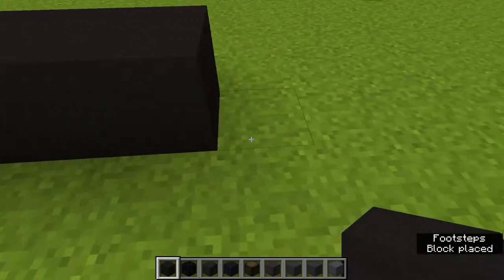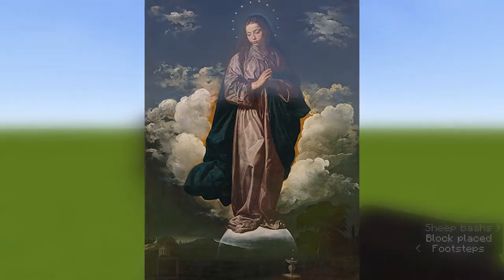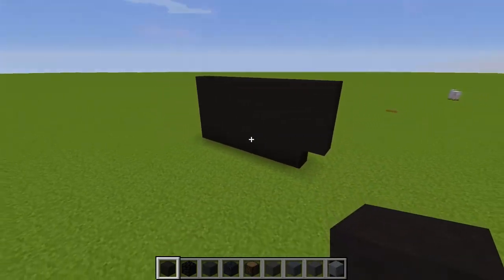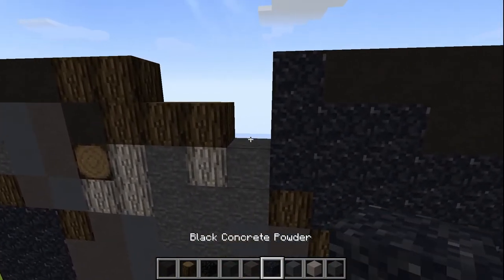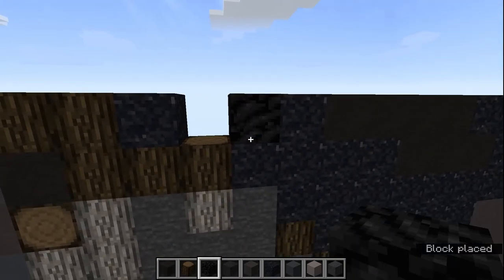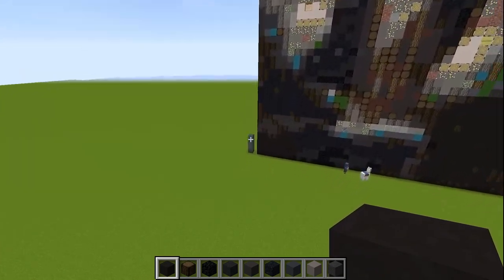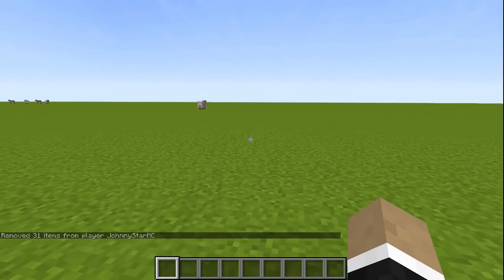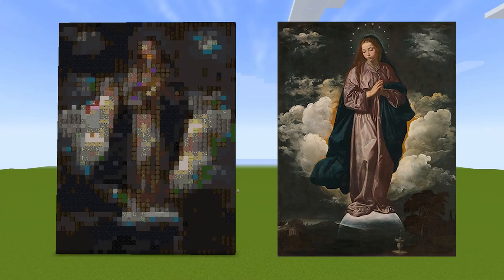diego velazquez's immaculate conception in minecraft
a short art history project for arh 315. stay safe!